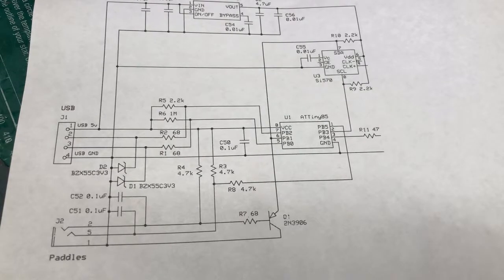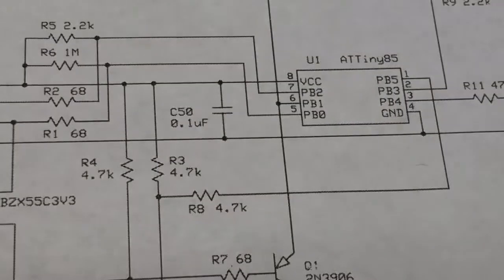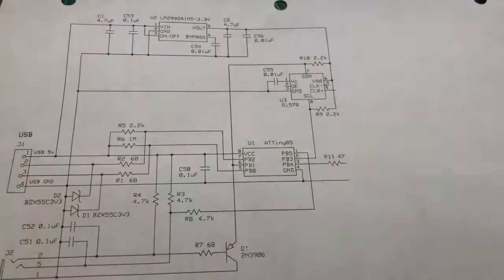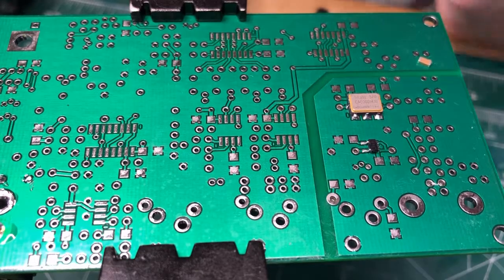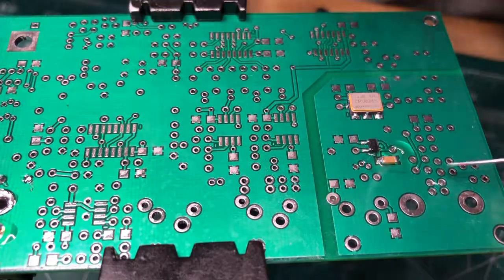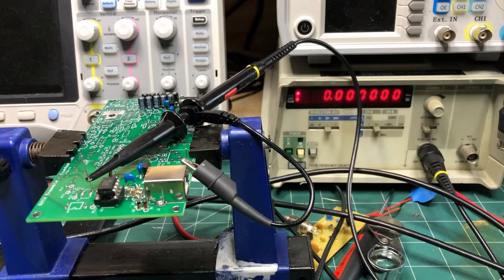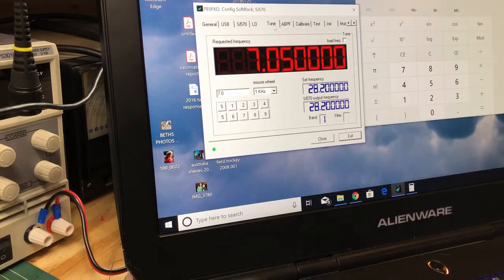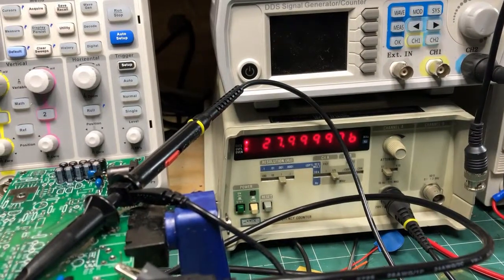Ensemble RXTX Build #3 - USB/ATTiny and Si570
Si570 Soldering video

Software Installation Instructions